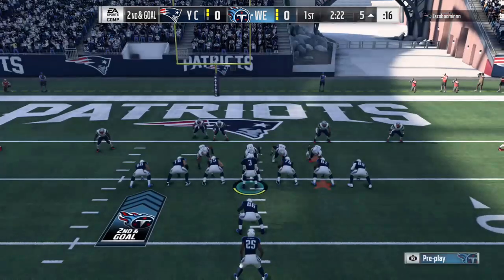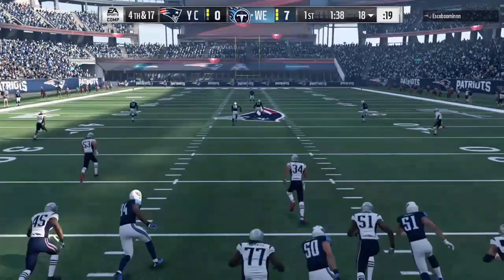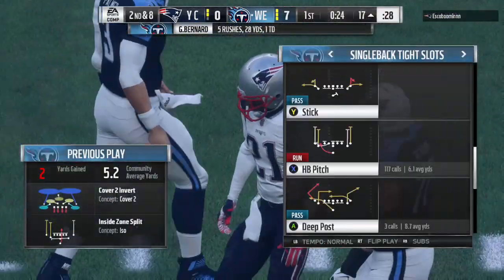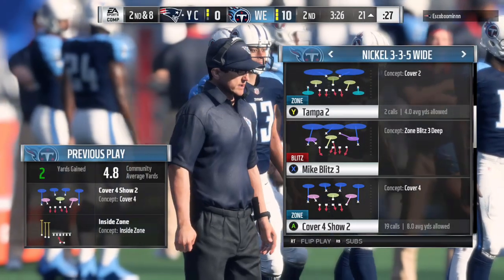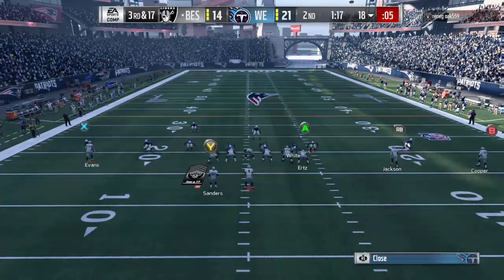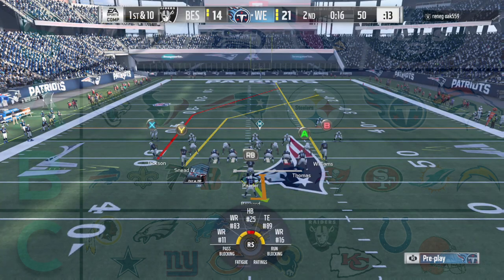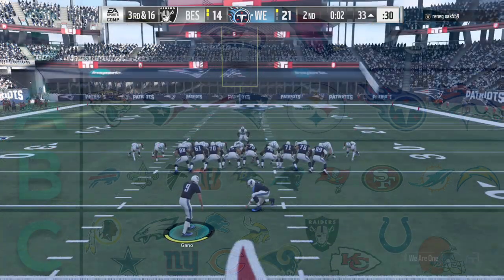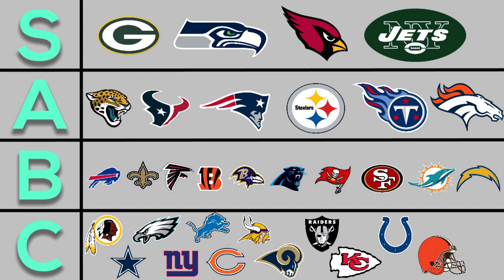Madden 18 Meta Breakdown: Offense, Defense, and Playbook Tier List | Predictions and Discussion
What do you guys think the meta looks like thus far?

This is going to be the first episode of Meta Breakdown which will be a weekly video where I go over what I think the meta is right now, what I think it will look like in the future, and where we can have a discussion about our opinions. For this episode I also released a very rough playbook tier list as we are just a few days into the official launch and as such it's hard to say exactly what is the best.